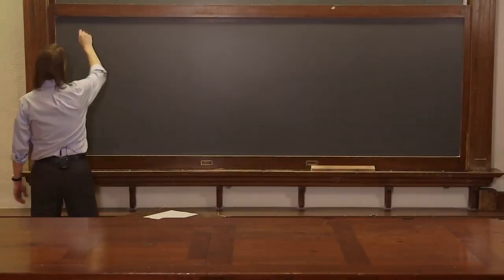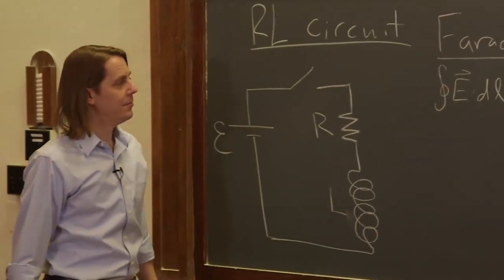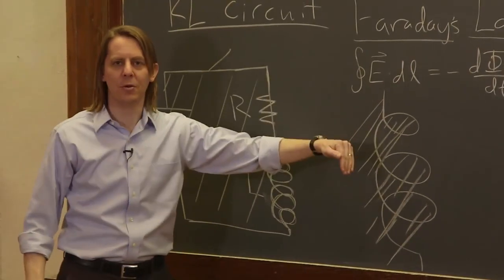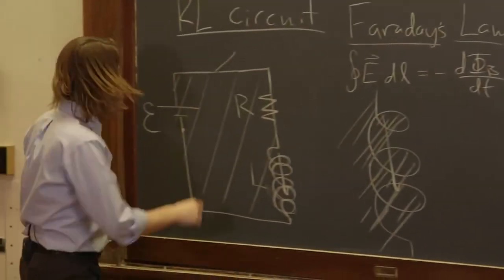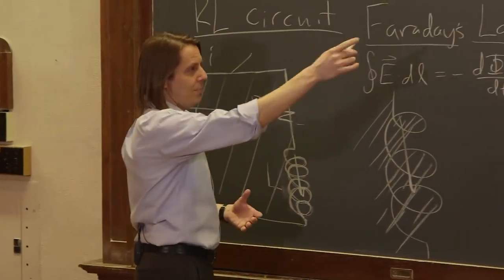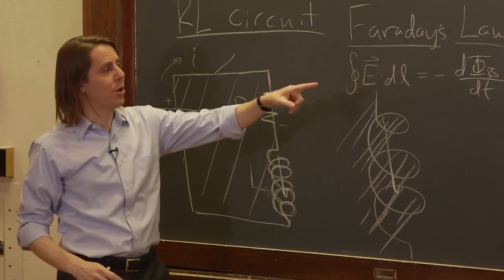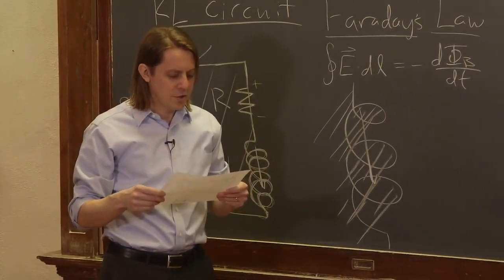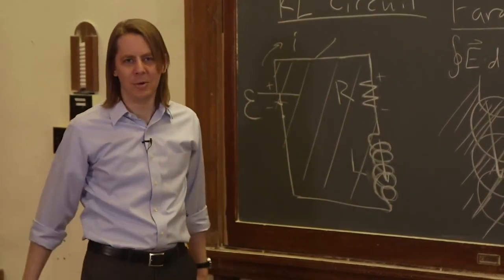PHYS 102 | LR Circutis 2 - Faraday's Law is the correct approach for a Circuit with an Inductor!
Now we apply Faraday's law to a circuit.  This is the correct way to think about an LR circuit, and it leads to the same result as Kirchhoff's approach.